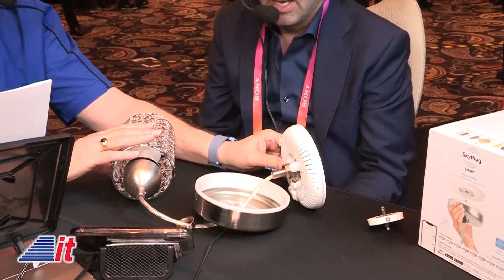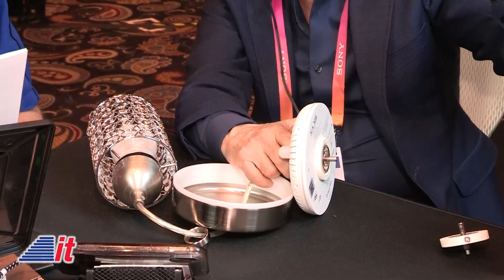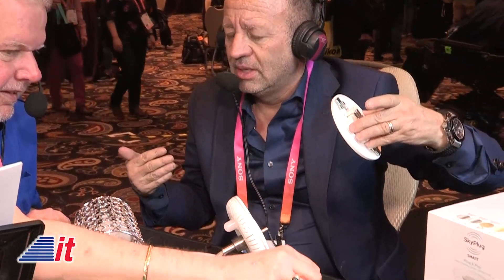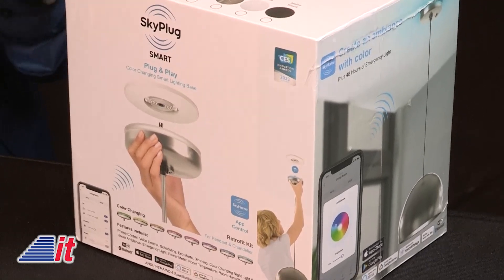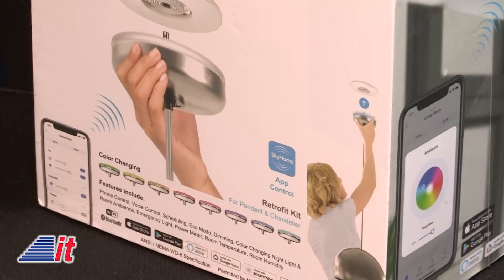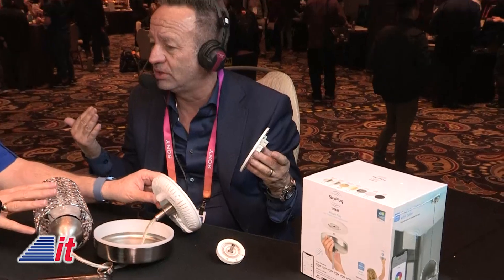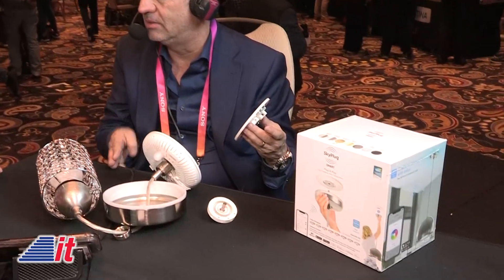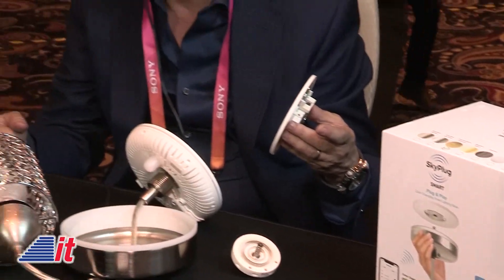Into Tomorrow at CES 2023: SKYX Platforms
"Into Tomorrow" is back in Vegas, kicking off its 28th year covering consumer tech! In this segment, Dave talks with Rani Kohen from SKYX Platforms about their Skyplug Smart.